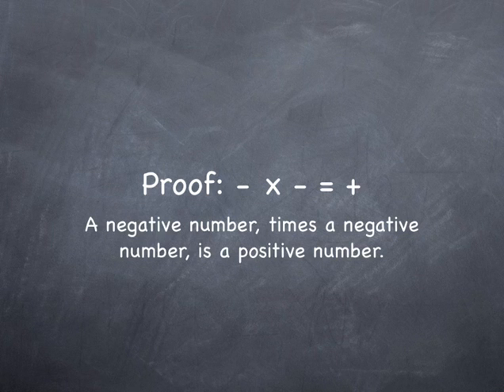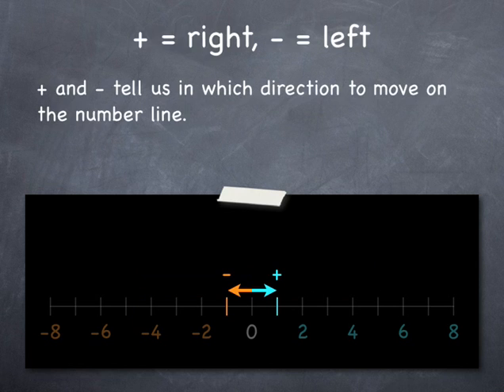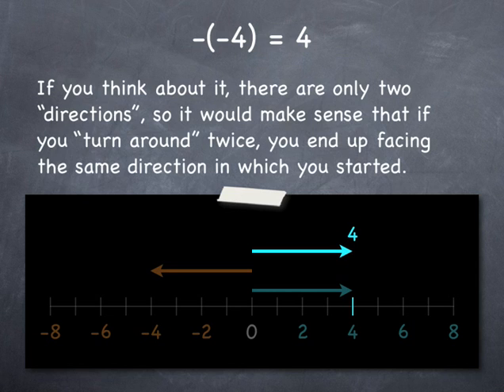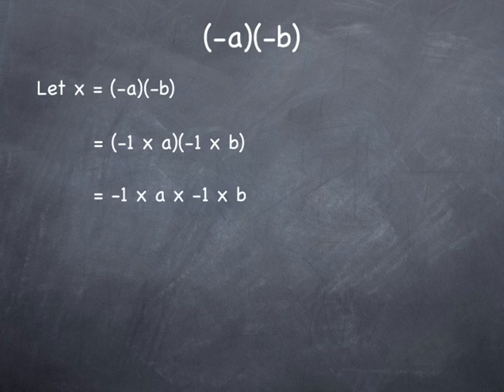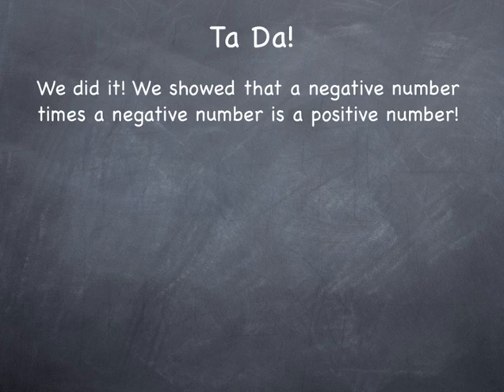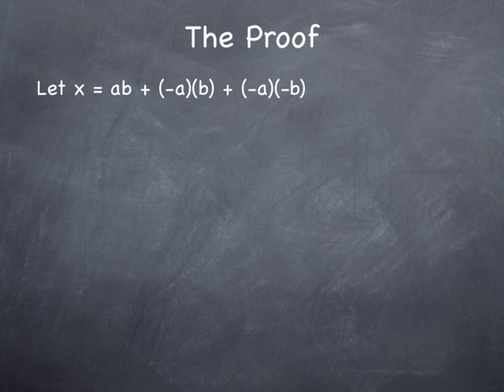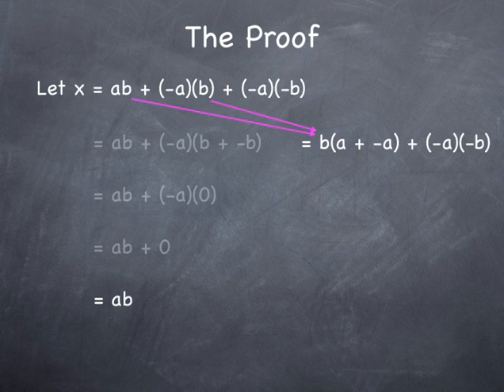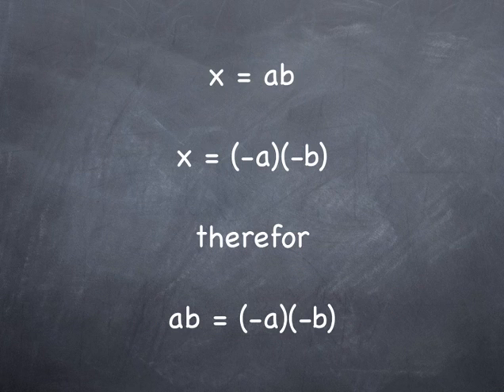Math: Negative Times Negative Equals Positive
Proof that a negative number times a negative number is a positive number.